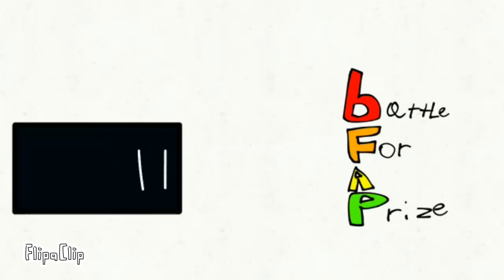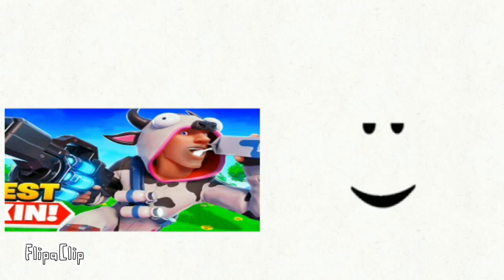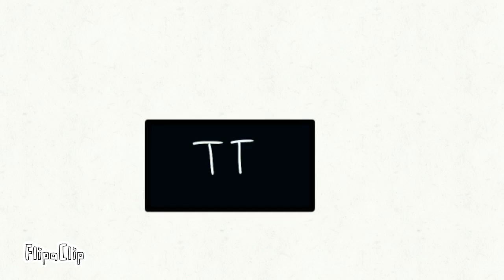BFAP 0: Cringe Pilot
The episode was created on February 11th, 2023. It was made public a long time ago but it never received many views. There are a few differences
- Jeansy has legs
- I voice every single character
- Glass Cup (Water glass) had a different asset
- There's something wrong with puzzle cube but I'm not telling
- PC Mouse is slightly female
- Originally, Grapey didn't care that glass cup died
- Grapey looks like he had too much sugar
- Black bar said Simon Says normally
- Glass Cup grows 2 extra eyebrows
- Originally, instead of Black bar just saying that ace and grapey picked teams, he says it in a Simon says format.
- Black Bar breaks the 4th wall
- Puzzle cube has a black face instead of white
- It was supposed to be uploaded to my friends channel but that never happened.
- (Obviously) Kiwi and Beach Ball didn't exist
- The prize was still a mystery